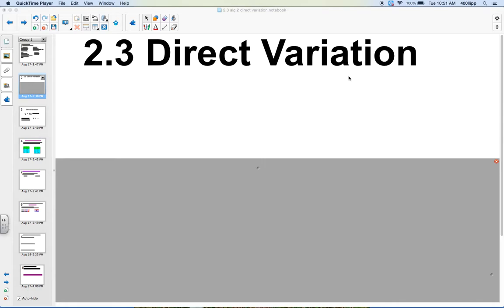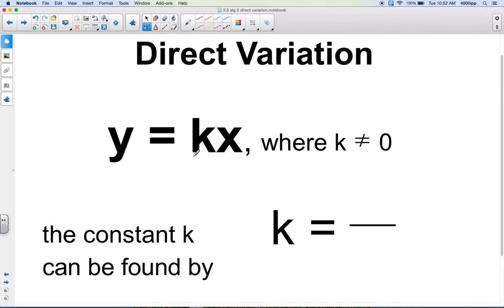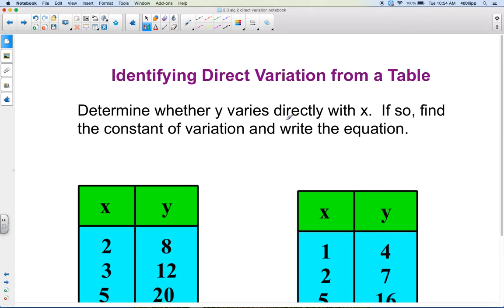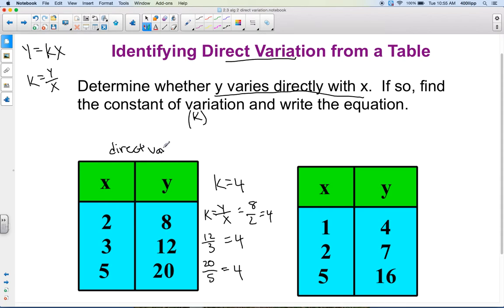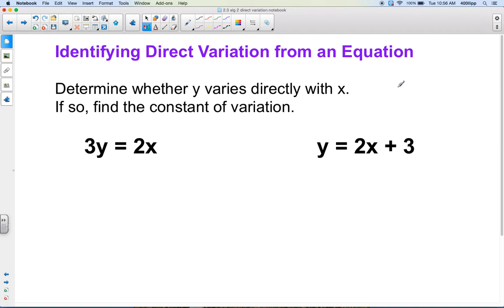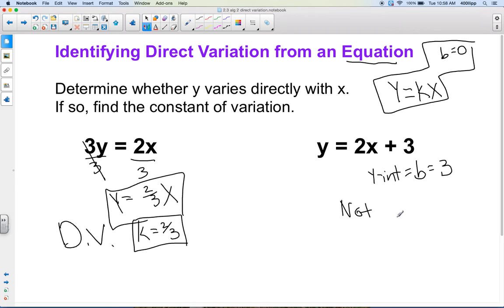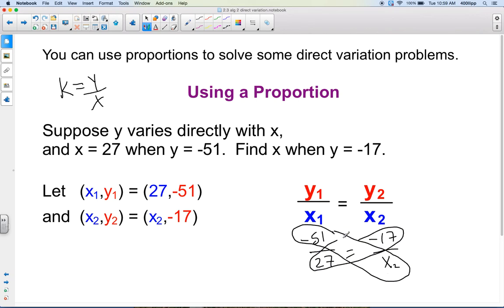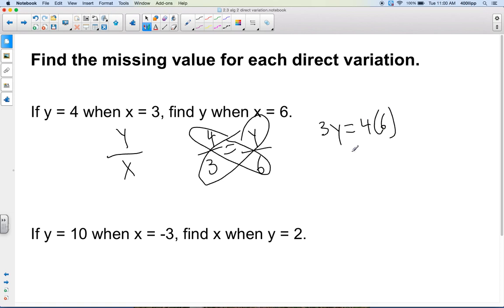2.3 Direct Variation